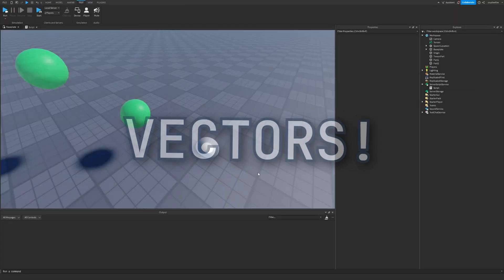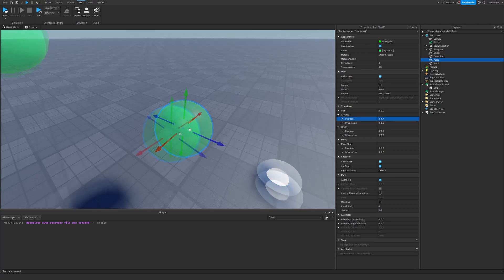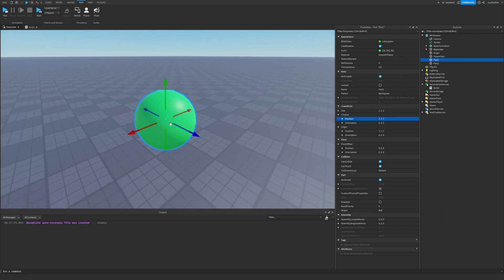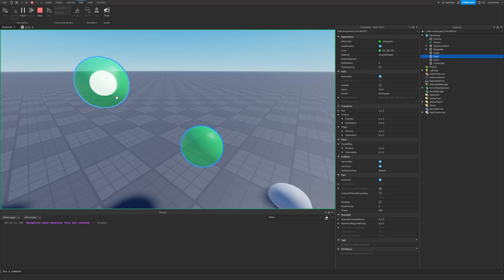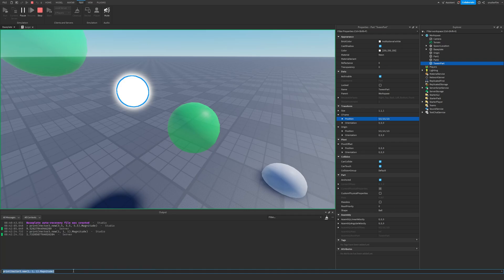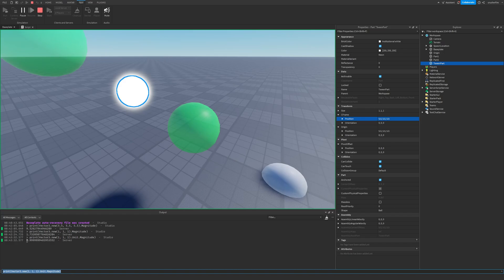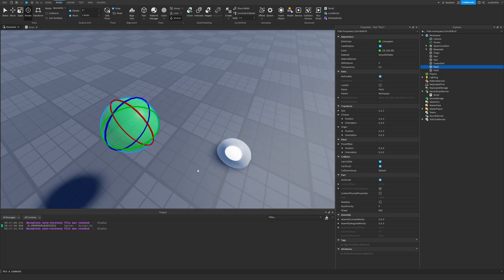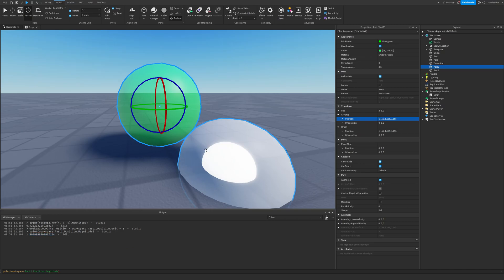Vectors in Roblox Studio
Vector3s are the fundamental building blocks for positioning objects in games, calculating movement, representing direction, and much more. So let's take a brief look at vectors in Roblox Studio!

Walking Home On The Last Day Of School by | e s c p

Happy scripting!